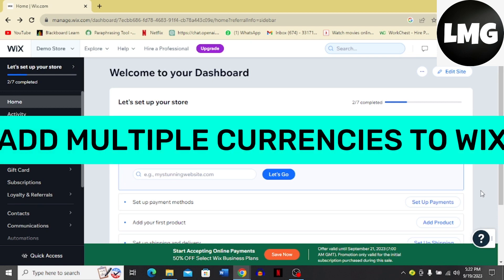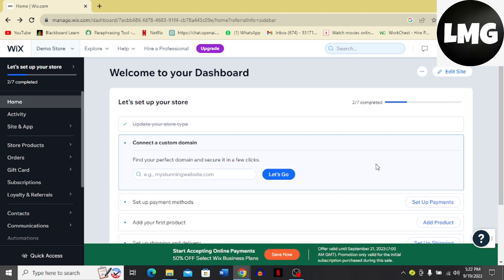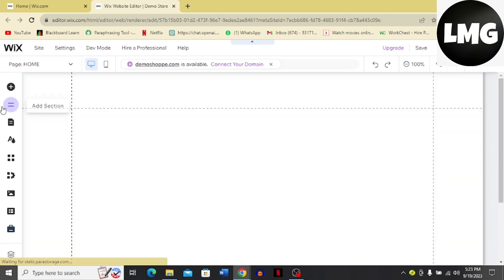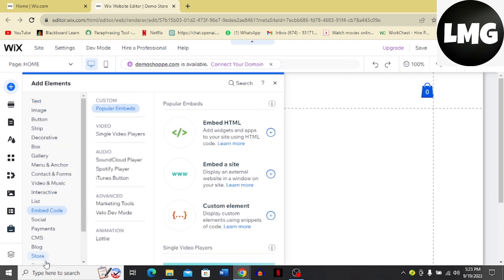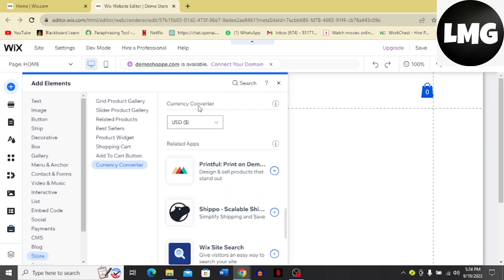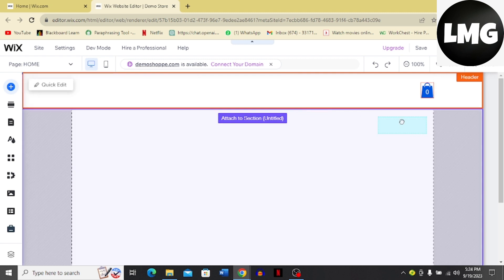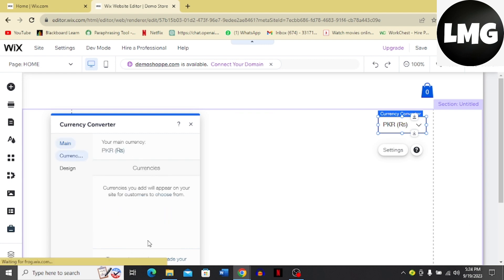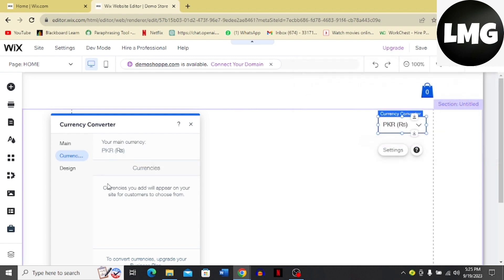HOW TO ADD MULTIPLE CURRENCIES TO WIX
Adding multiple currencies to your Wix website is a great way to reach a wider audience and increase your sales. In this video, I'll show you how to add multiple currencies to your Wix website in just a few simple steps.

Instructions:

Go to your Wix Editor and select the page where you want to add the currency converter.
Click on the Add button on the left side of the Editor.
Select the Store category.
Drag and drop the Currency Converter element onto your page.
Click on the Settings tab and select the currencies you want to display.
That's it! You've now added a currency converter to your Wix website.

Make sure your payment processor supports multiple currencies.
Set up exchange rates for each currency.
Update your shipping rates for each currency.
Translate your product descriptions and other website content into each currency.
Test your checkout process to make sure it works properly for all currencies.
Here is an image of a Wix website with multiple currencies displayed:
Wix website with multiple currencies displayedOpens in a new window
Wix website with multiple currencies displayed

I hope this video was helpful! If you have any questions, please leave them in the comments below.